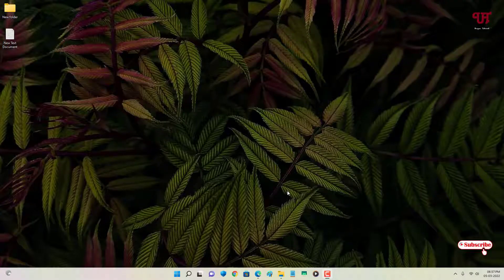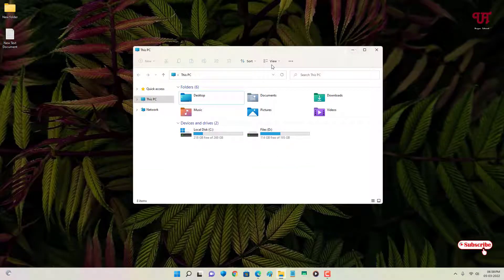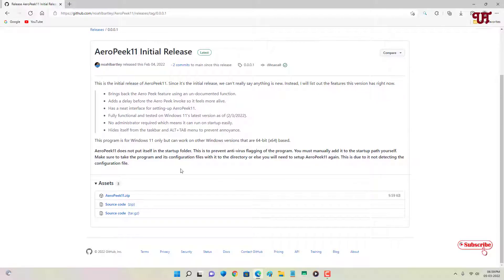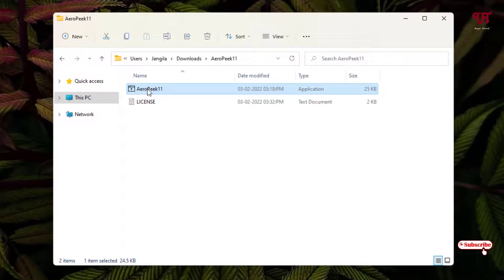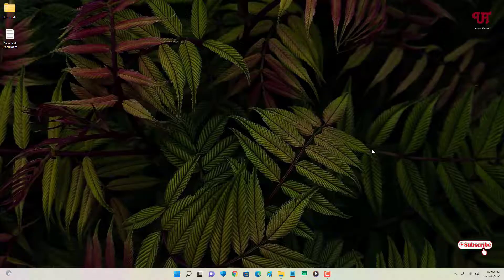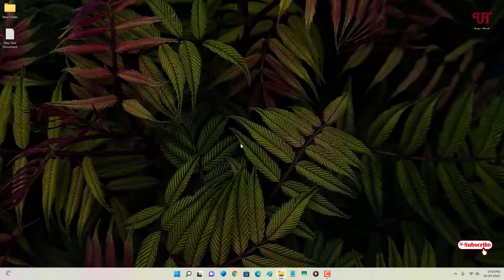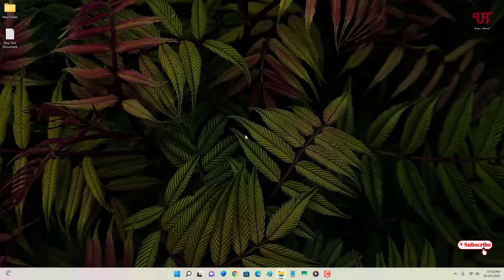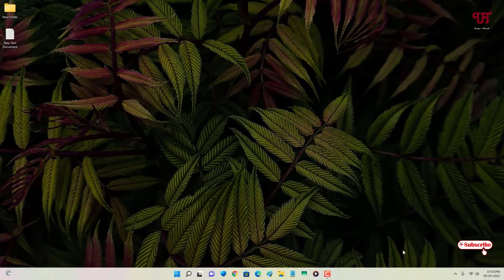How to see the Desktop Screen without minimizing the Opened Software or Program in Windows ?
This video tutorial is all about How to see the Desktop Screen without minimizing the Opened Software or Program in Windows.